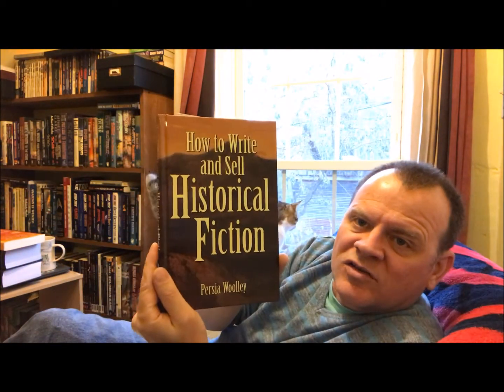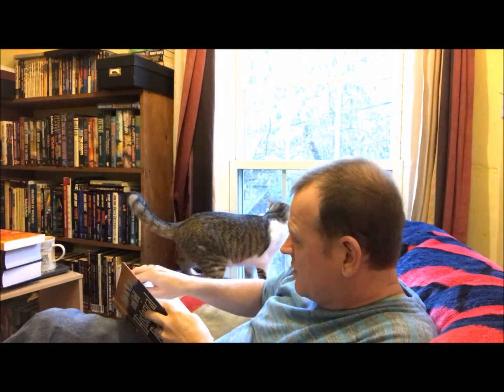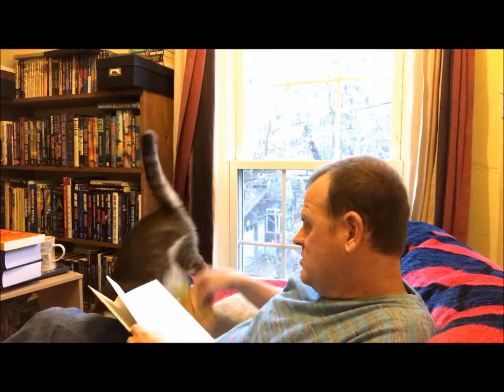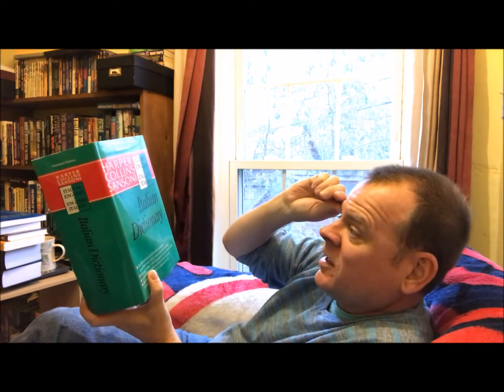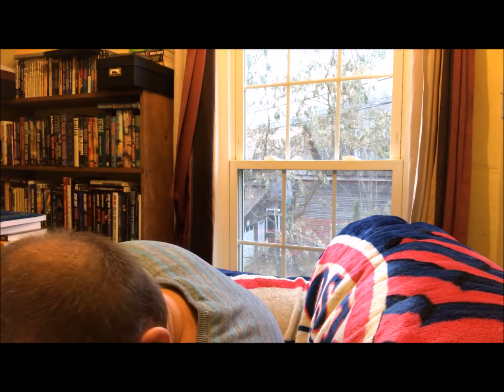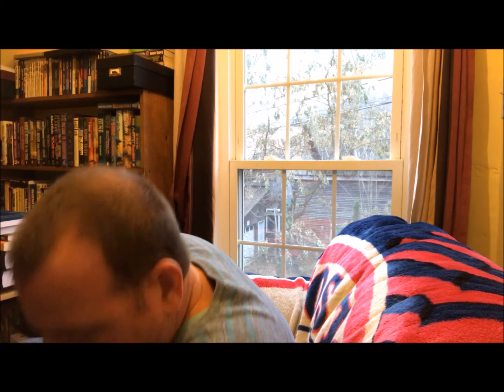Bookcase 13 Shelf 3 Shelf Tour - Reference Shelf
Reference Books